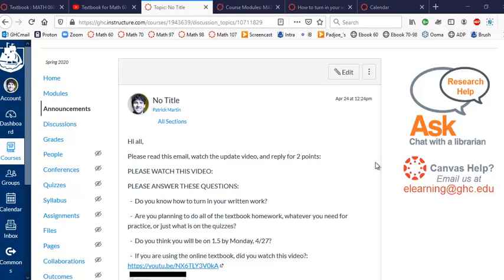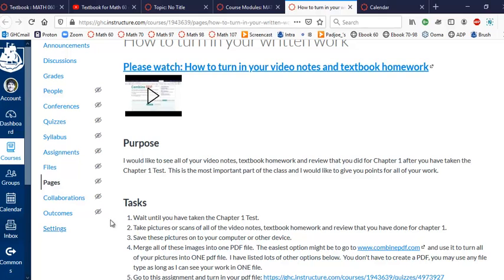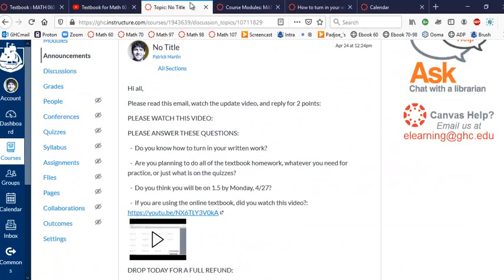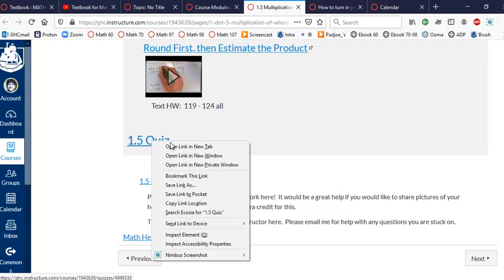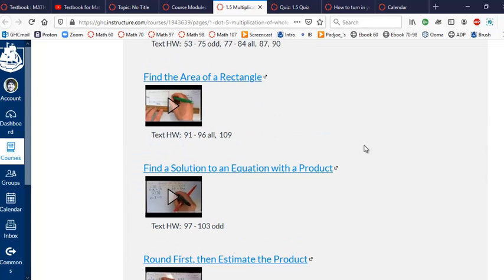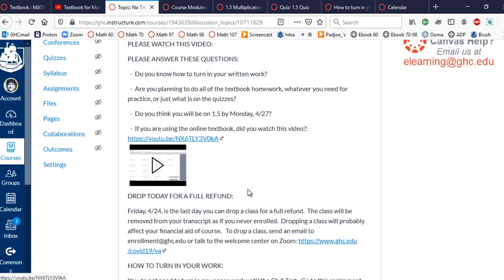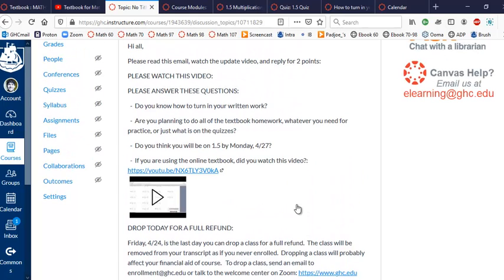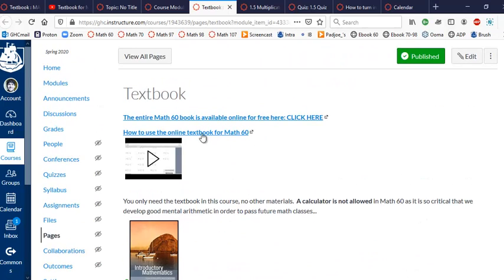End of week 1 update - Math 60 - Spring 2020